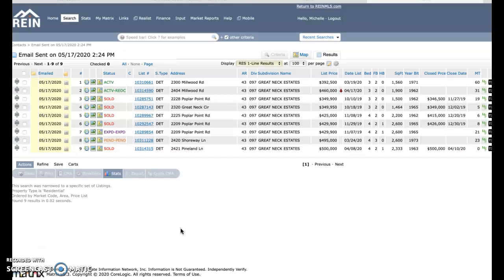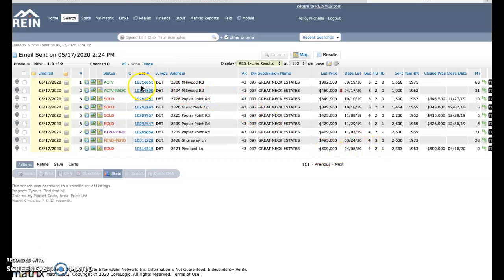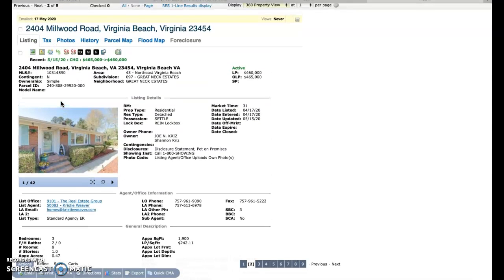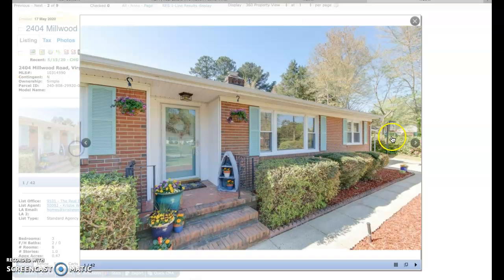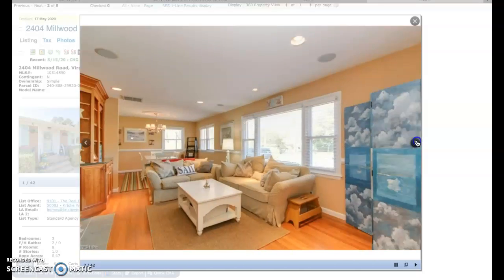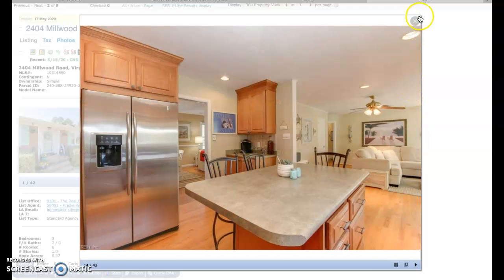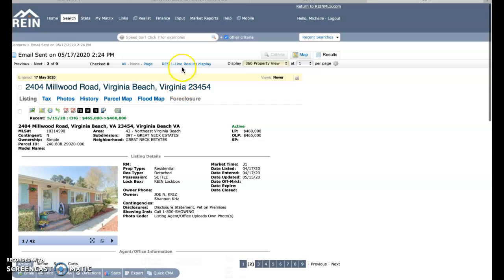Great Neck Estates Comparables